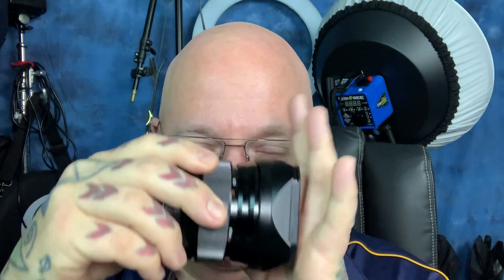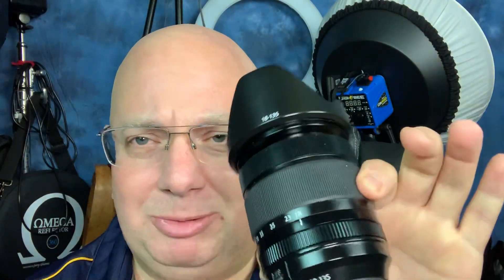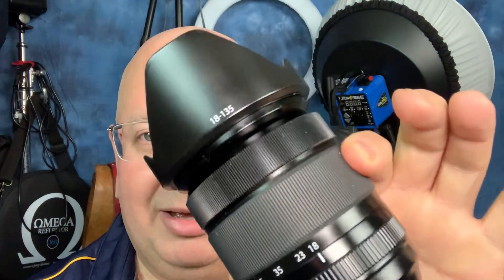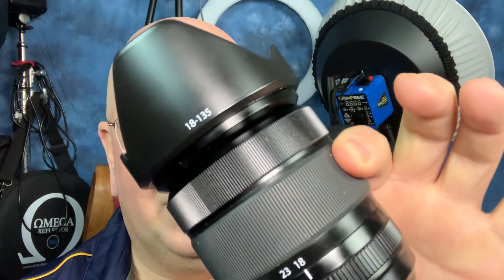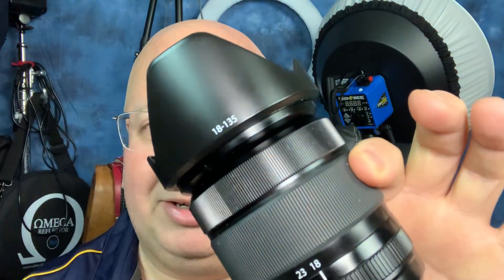💎😎 YOUR LENS EDUCATION STARTS HERE 🧐